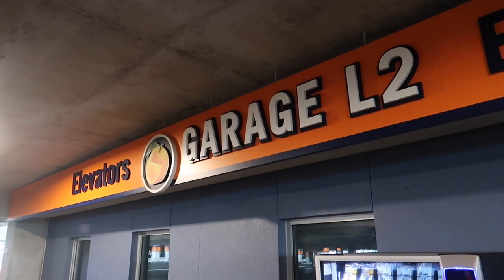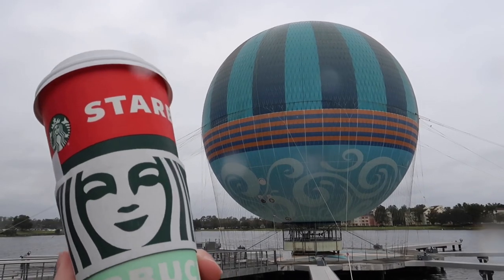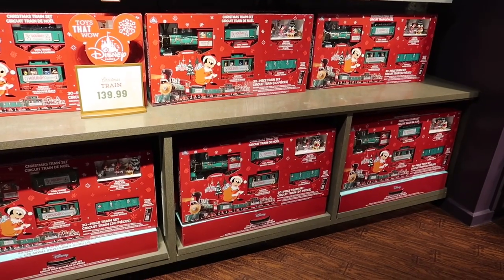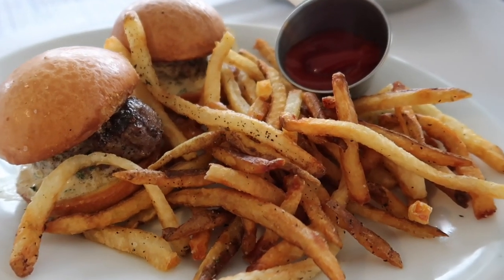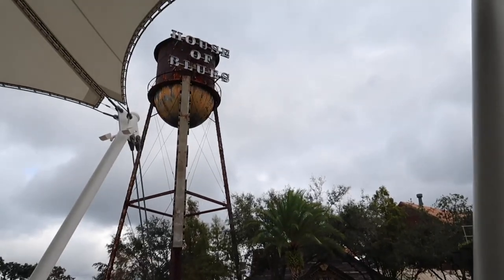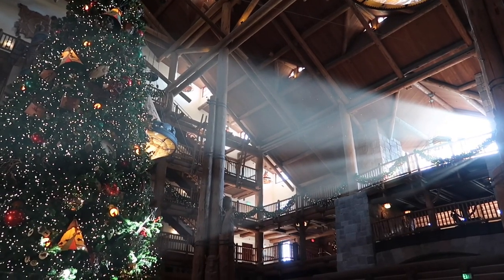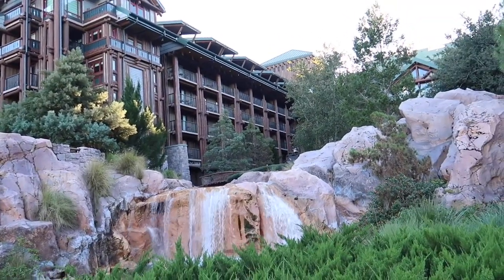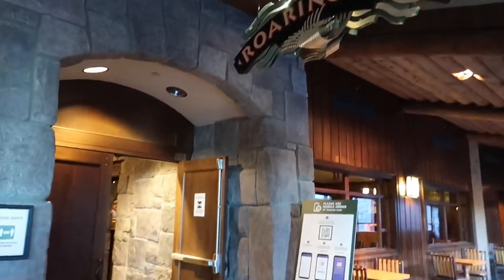Having The Worst Luck Riding Disney Springs Balloon So Went To Find The Hidden WDW Wilderness Geyser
Disney Springs and Wilderness Lodge Geyser December 2020